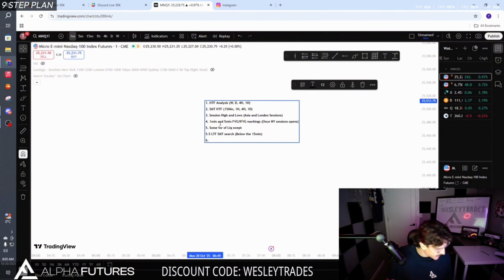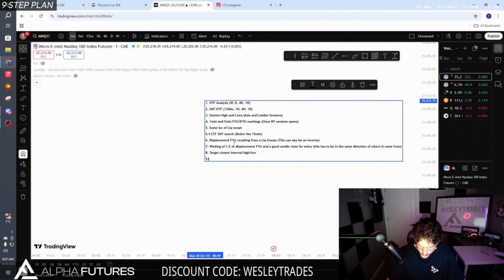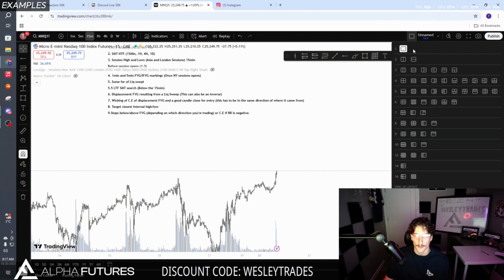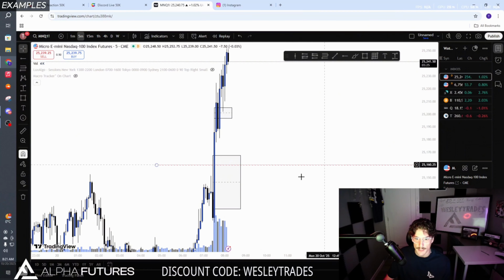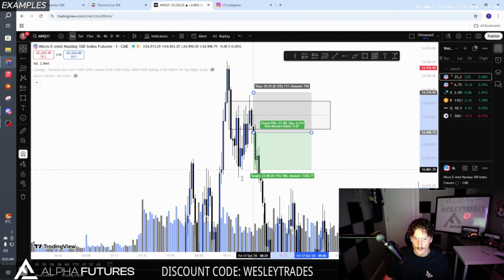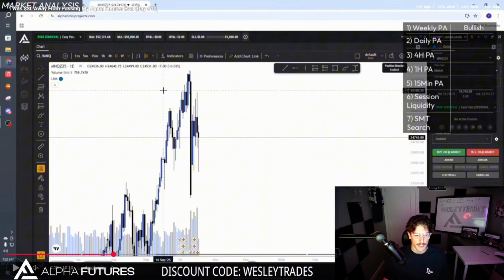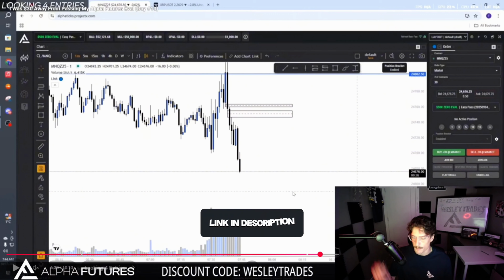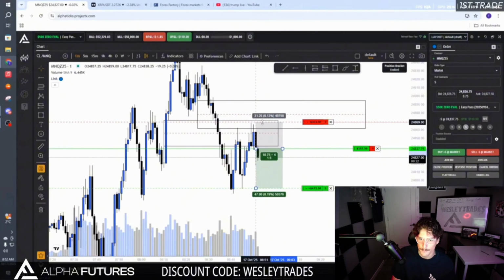The 9-Step Strategy That Finally Got Me Funded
The best possible discount. Signup an account for the giveaway with this link and follow the rules in the video

Timestamps:
00:00 Intro
1:25 9 Step Plan
08:35 Examples
20:20 Trade Examples